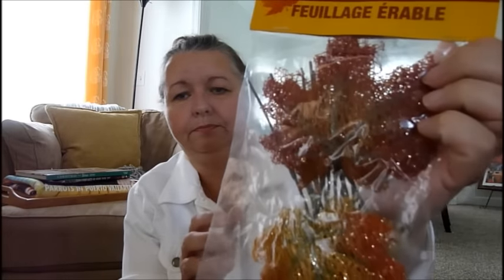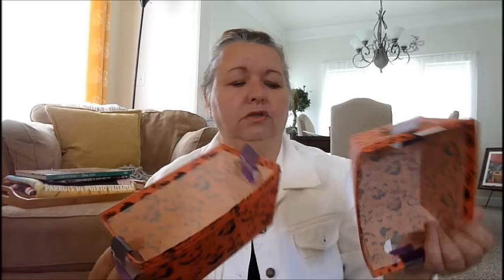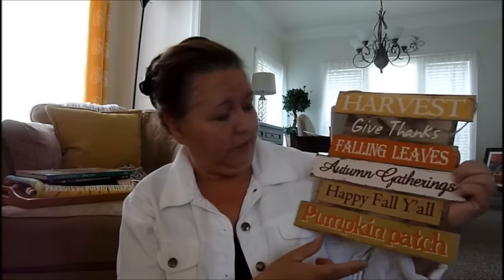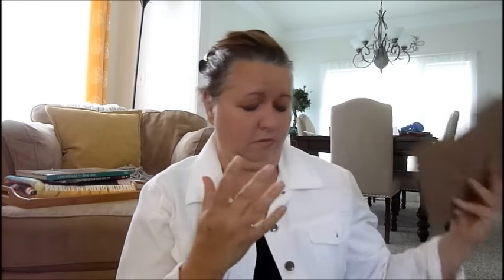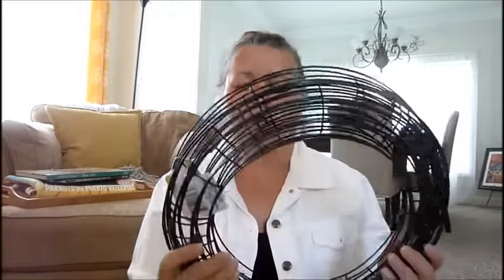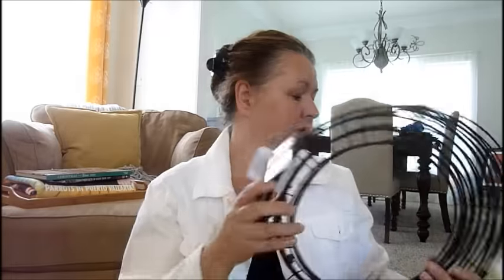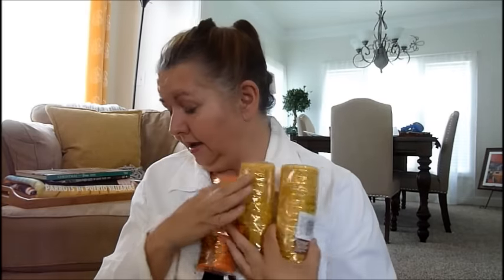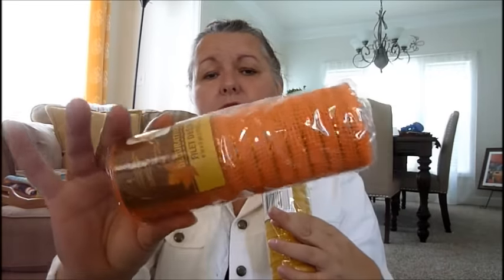Dollar tree haul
Finally I got some fall things Y'all . So excited to share this haul with you, and I cannot wait to decorate my home for fall season.. ENJOY!!!